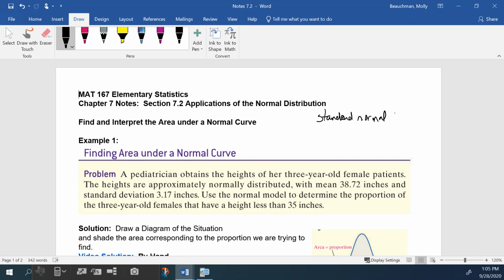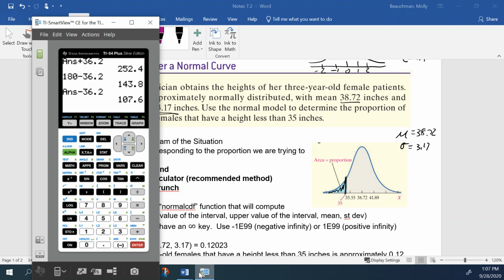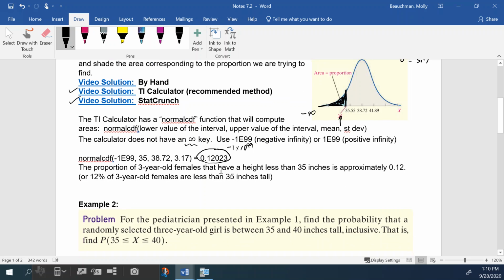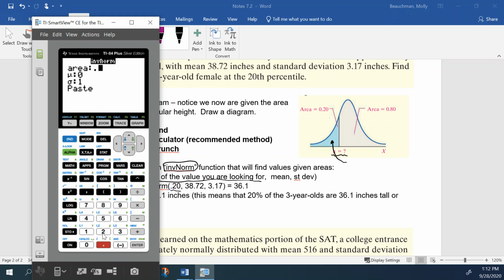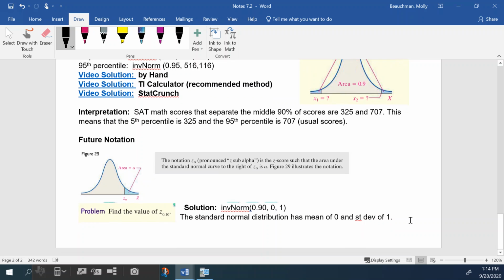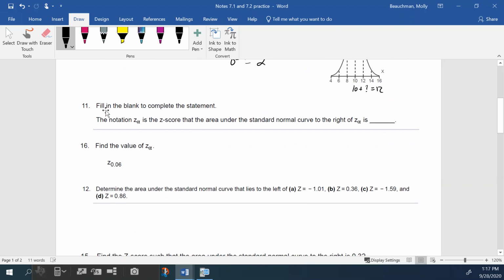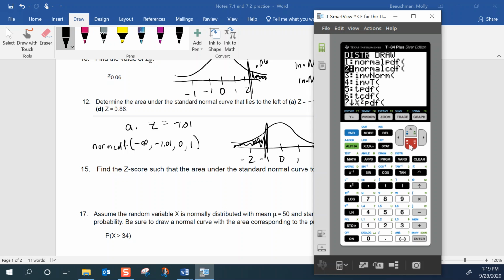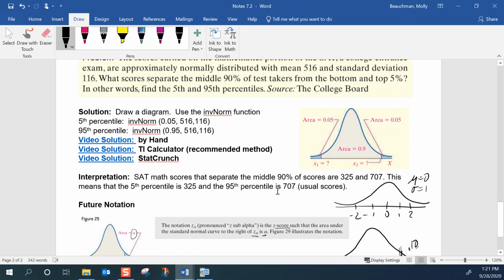MAT 167 Notes 7.2